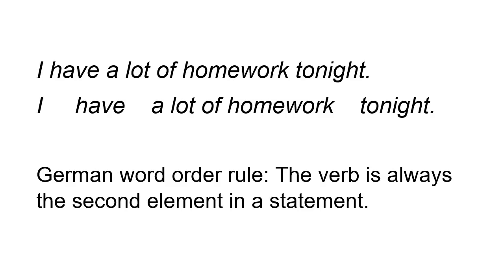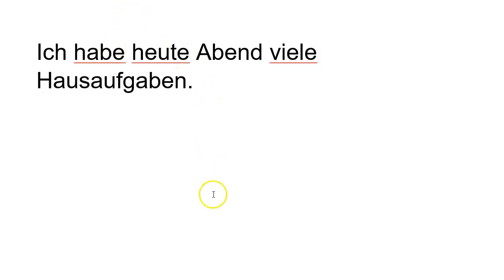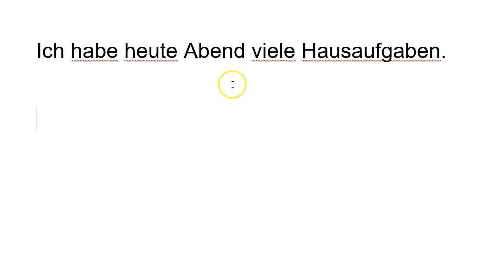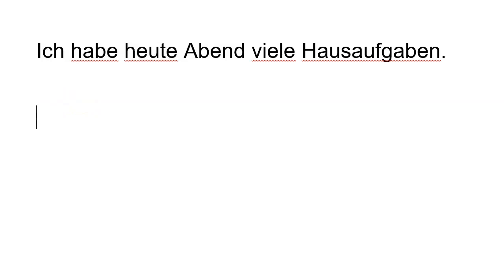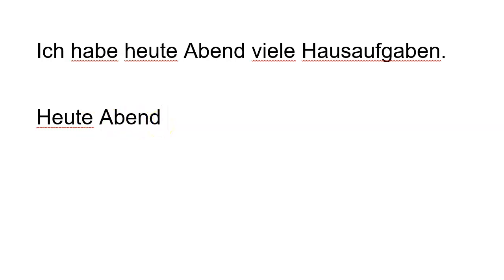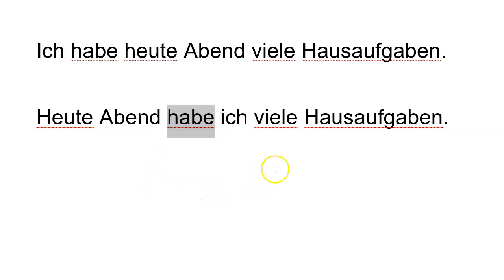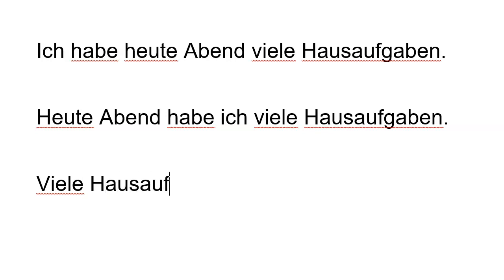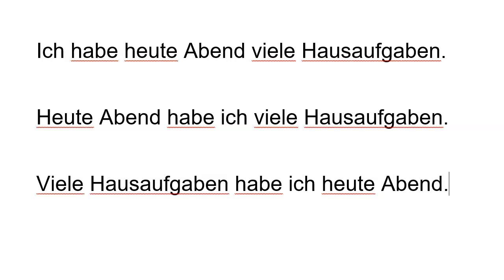Improve your German, A Brief Review of German Word Order, 2023 Lecture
A brief review of German syntax with examples. Learn or review the most basic rule German word order.